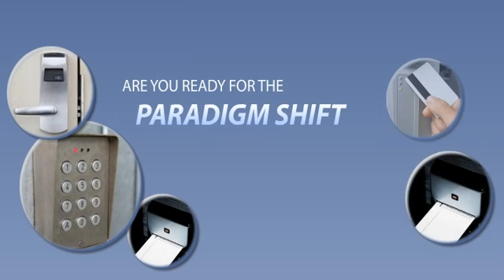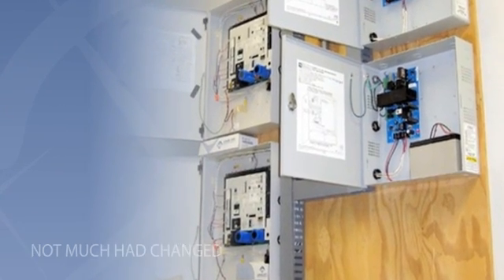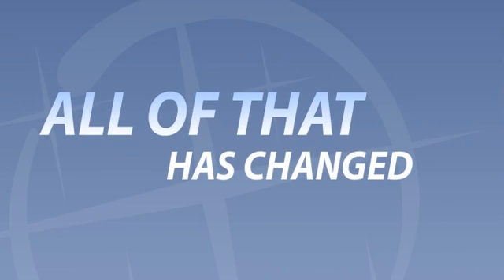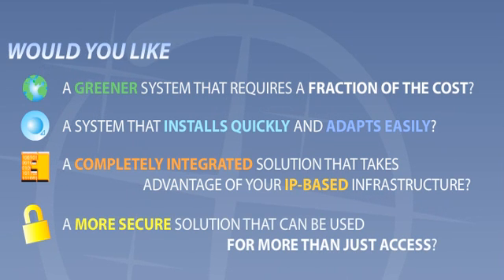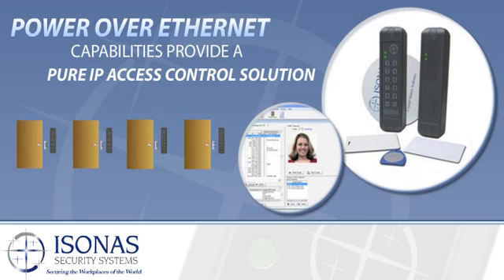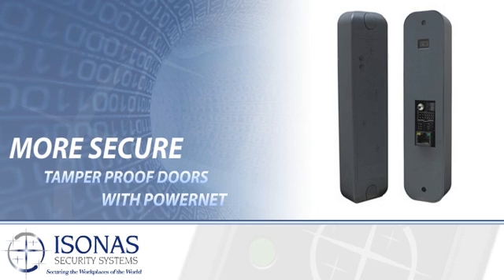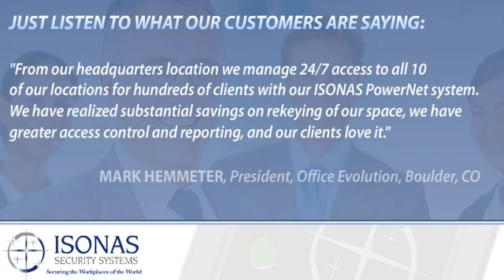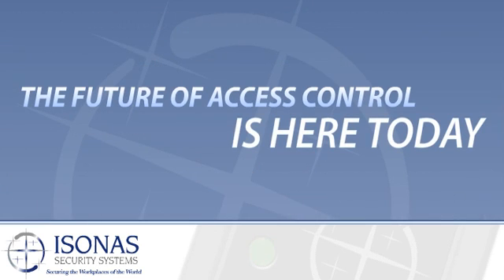Isonas Door Access Control Overview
The ISONAS PowerNet line of Door Access Control products are intelligant reader/controller units.  Each and every model is designed to not only read RFID cards but also to control doors and other devices. All ISONAS reader models include the powerful Crystal Matrix Software™ at no additional charge.

ISONAS Security Systems' Access Control products provide the most advanced physical access security for buildings and workplaces across a wide range of industrial applications, eliminating dependence on old fashioned, hard wired panel-based systems. This is done by combining the functionality of both the panel and the reader into one compact, easy to install, reader-controller -- the ISONAS PowerNet.